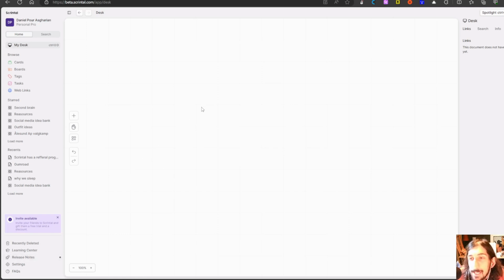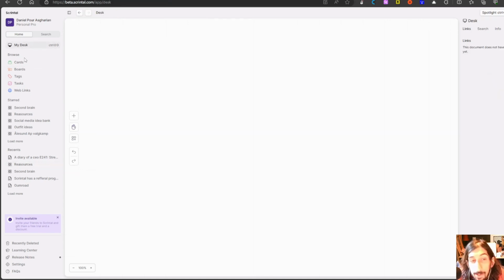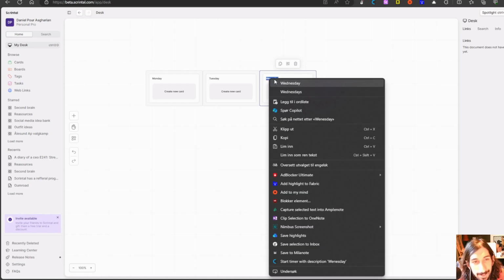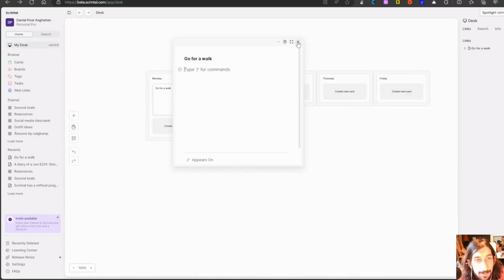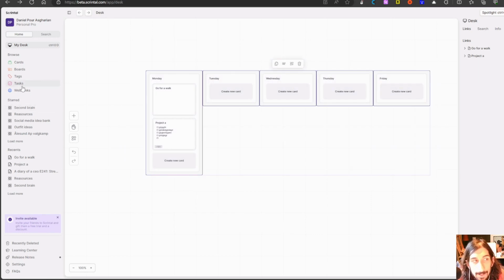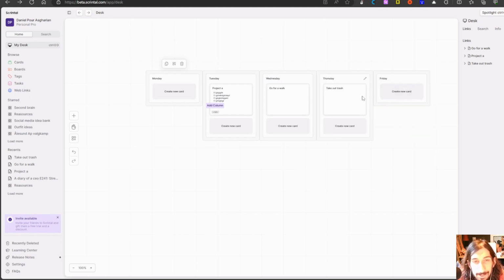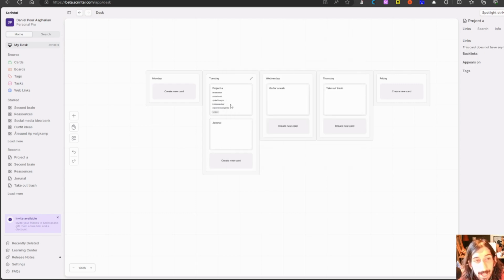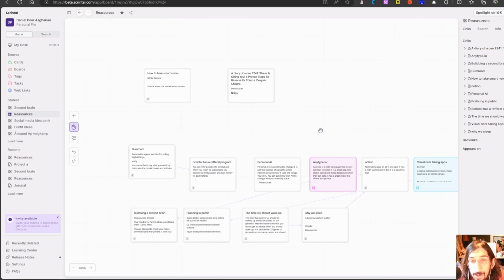weekly planning in Scrintal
In todays video we are taking a look at scrintal and how you could use this for planning. Scrintal is a new note taking app that evolves around infinite canvas and cards. Perfect for a zettlekasten system. But it can do planning as well. Like I show in this video.

Invite for Scrintal (two available)

0:00 - intro
0:57 - setting up your weekly plan
06:19: my thoughts on scrintal